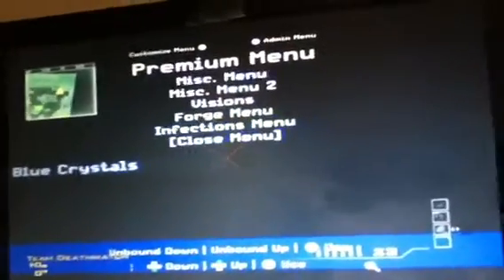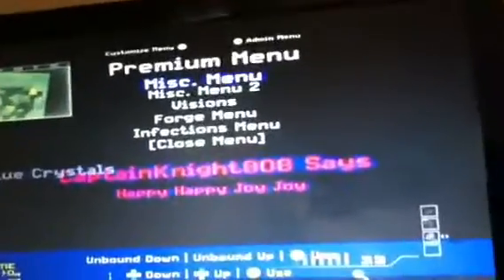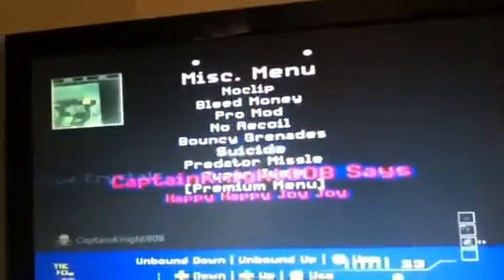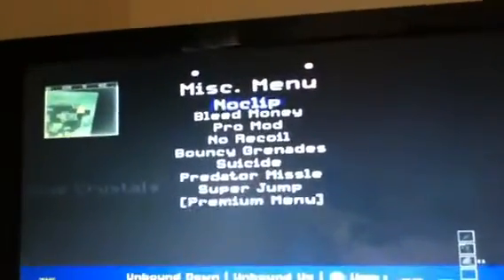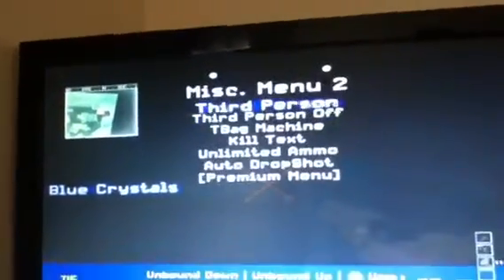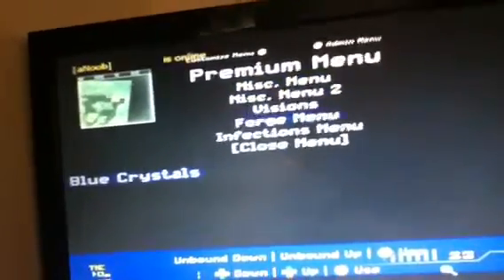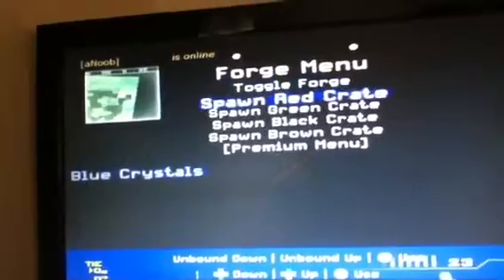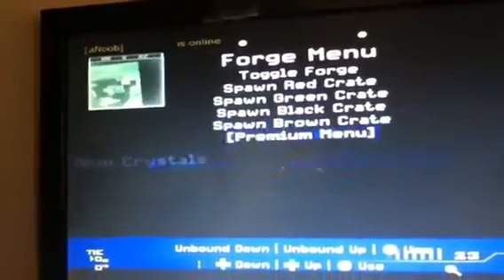Dardy Mod menu for MW3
One of the best mods in MW3